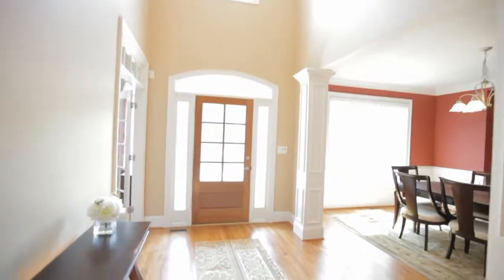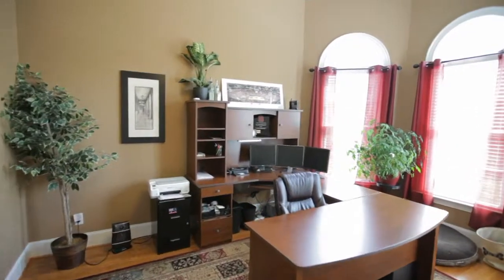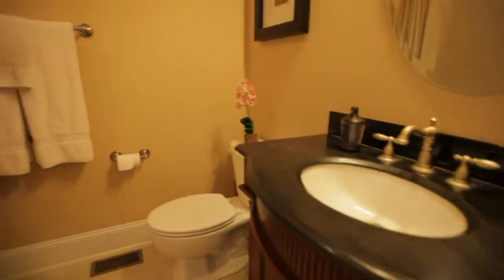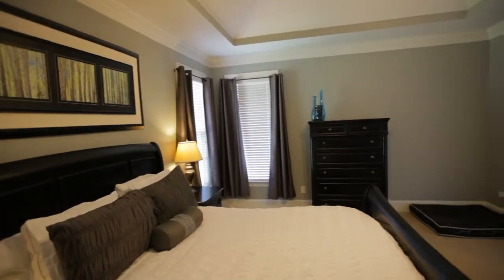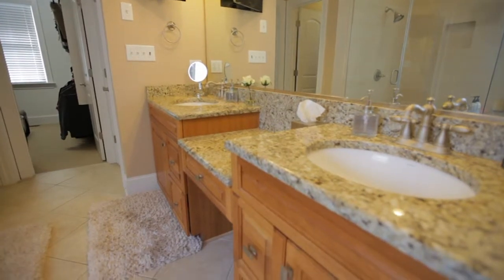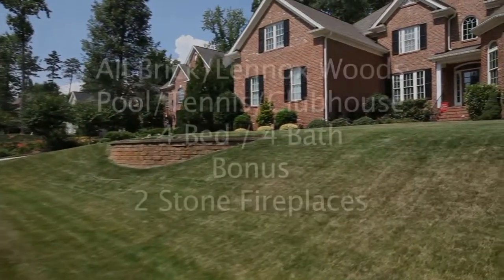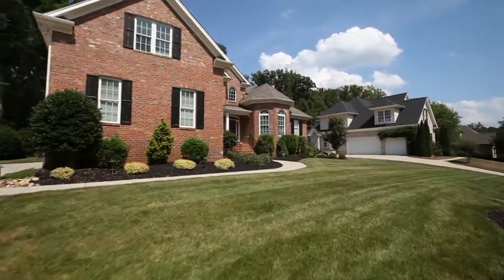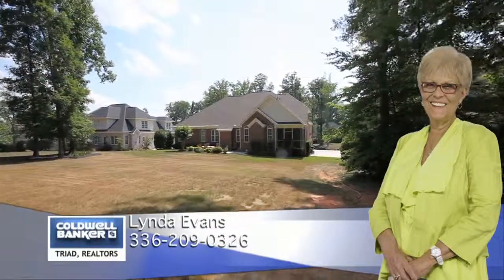Home For Sale - 8234 William Wallace, Summerfield - Lynda Evans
Simply Fabulous Home/w 3car att.gar. in upscale community w/Open Floor plan,Kitchen overlooks keeping & Great room (the entertainment center) FP is open to kitchen. Screened porch is a great getaway on serene summer nights, close to pool and tennis. Built-ins & upgrades to numerous to mention.